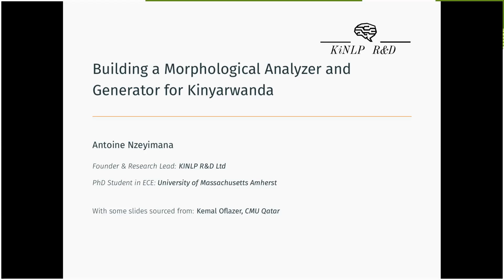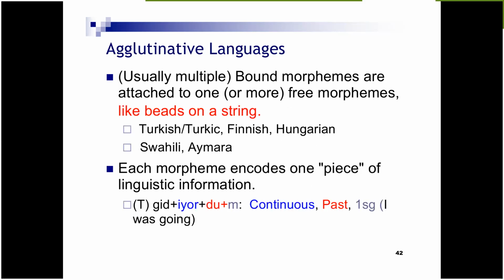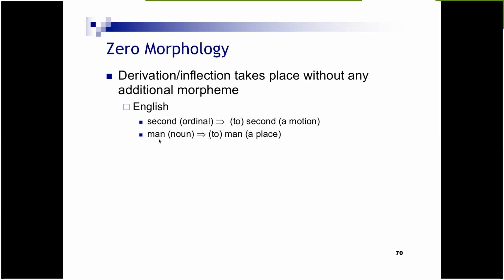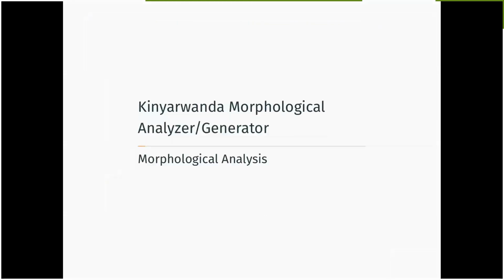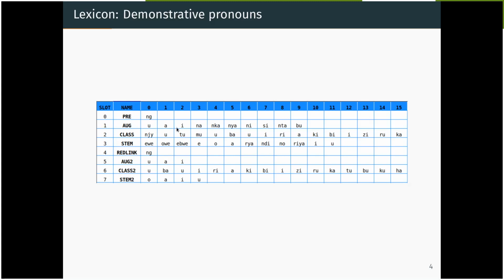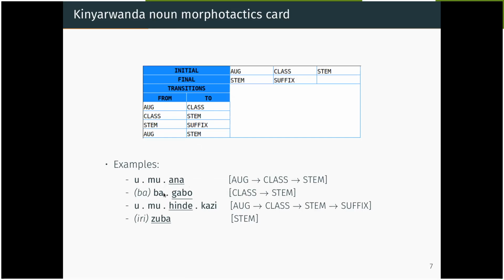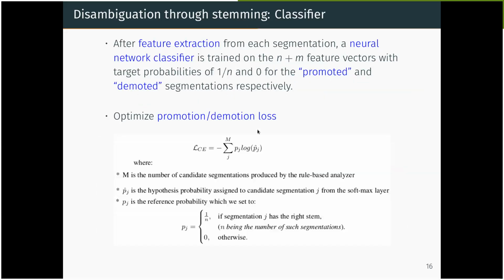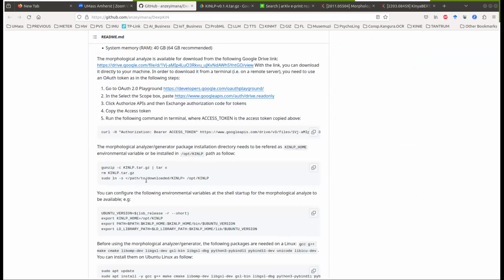Building a morphological analyzer for Kinyarwanda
Key points in the video:
0:01:00 -- Introduction
0:04:37 -- Introduction to computational morphology
1:01:00 -- Break, Q&A
1:11:30 -- Kinyarwanda morphological analysis
1:57:58 -- Kinyarwanda morphological disambiguation